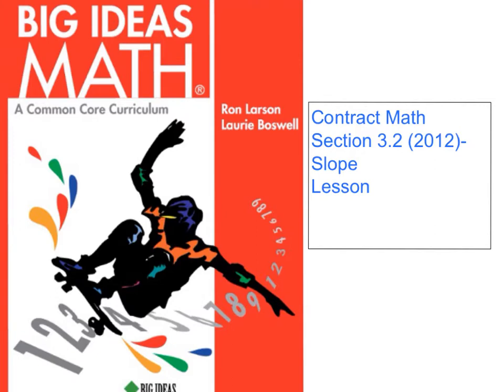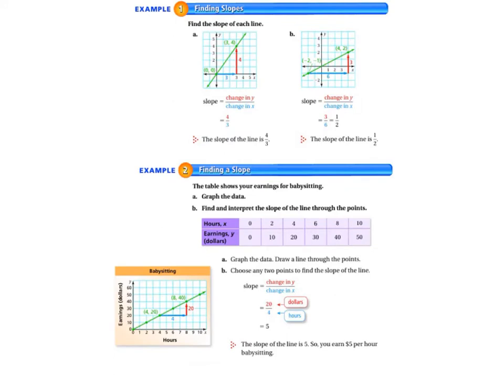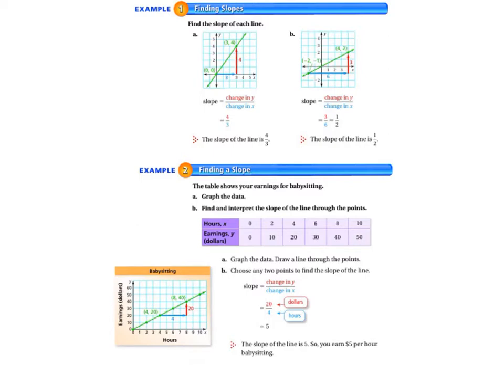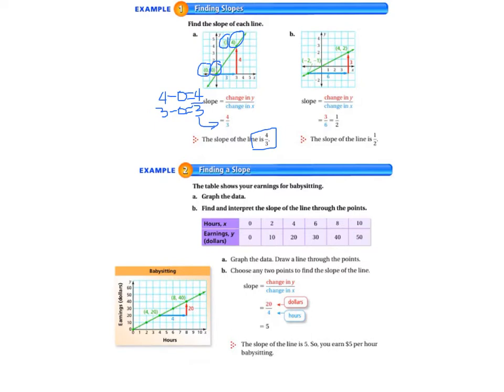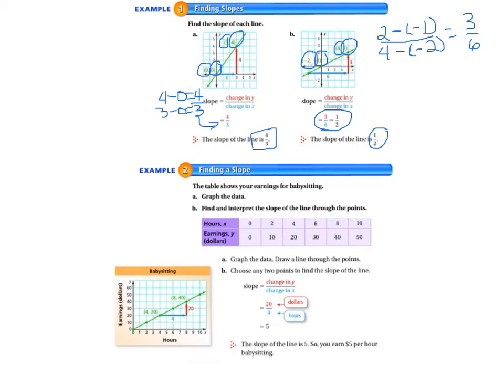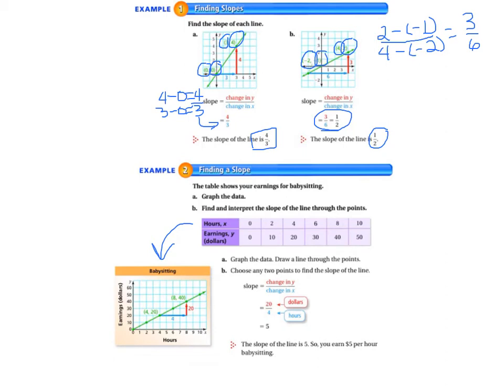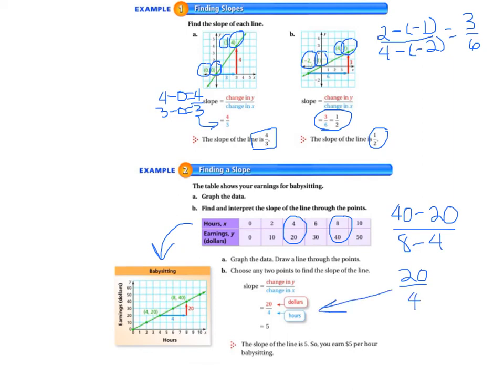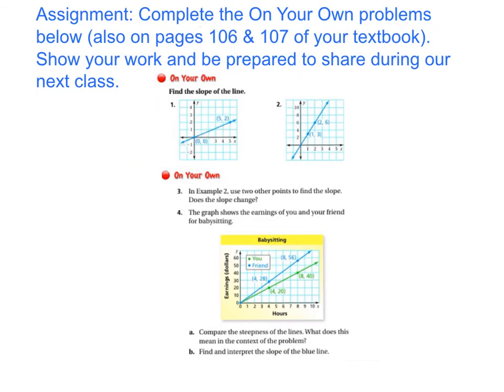big ideas 2012 grade 7 3.2 lesson